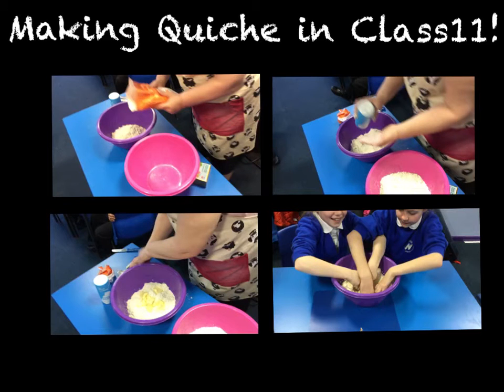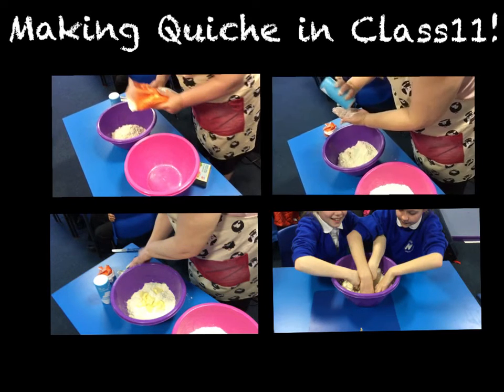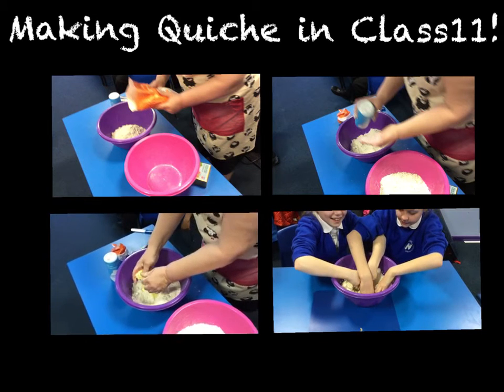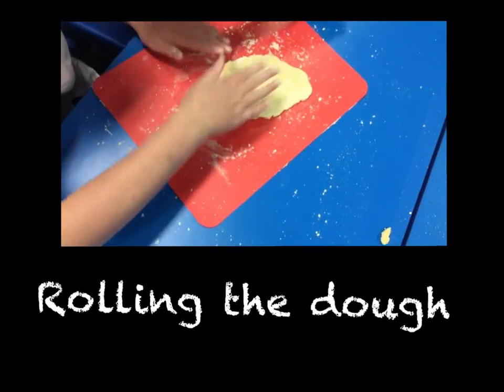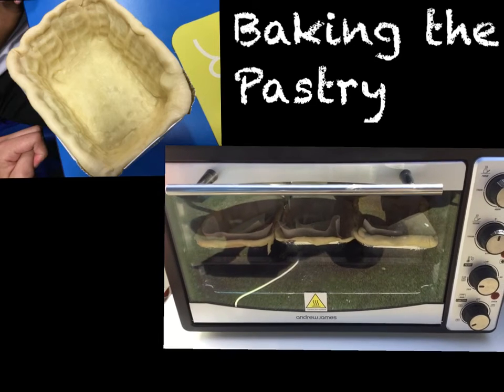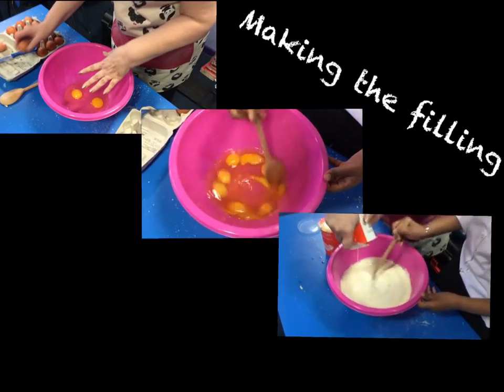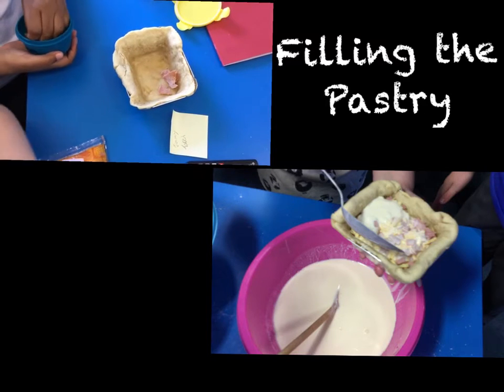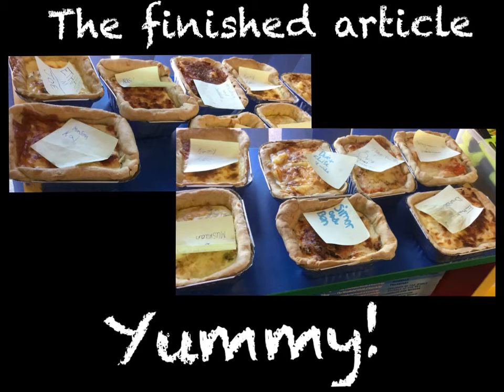Making quiche in class 11!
Children explain how we made our quiches as part of our French food DT project.